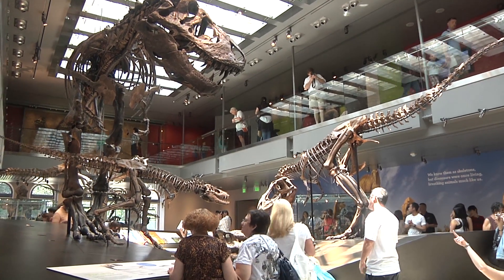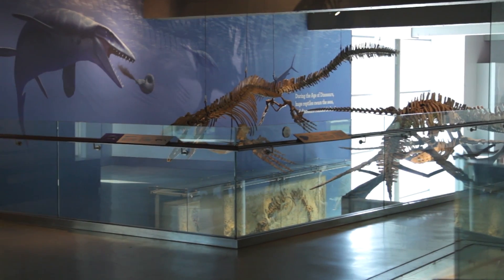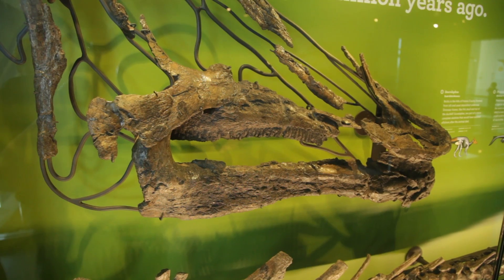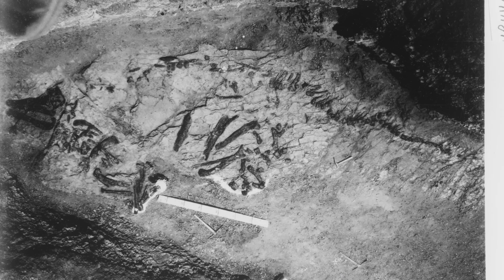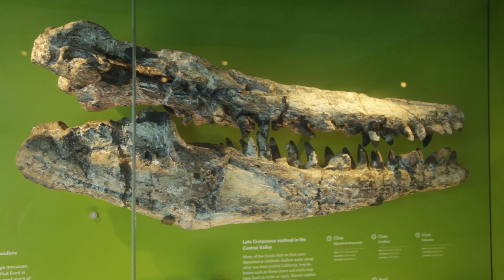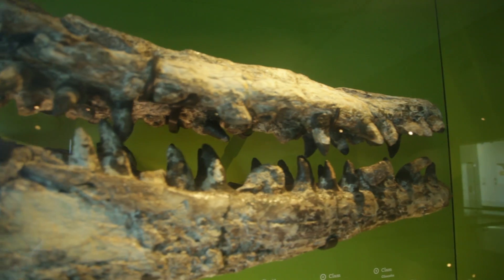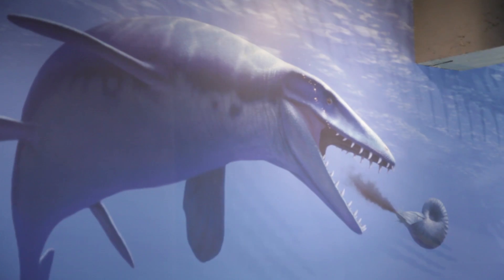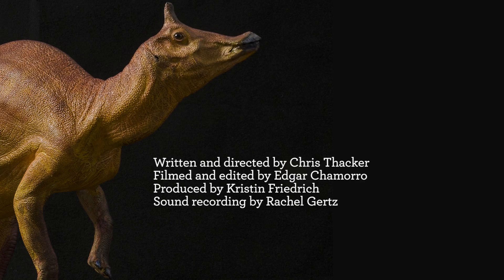The Curiosity Show Ep. 12 Dinosaurs of Los Angeles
Dinosaurs in Los Angeles??  Millions of years ago, Los Angeles was underwater, so we didn't see too many dinosaurs.  Further inland, Southern California did have dinosaurs, and sometimes we find fossils that were washed out to sea.  But our ocean did contain some fierce marine reptiles! Dr. Chris Thacker joins Dinosaur Institute curator Dr. Nate Smith to learn about these monsters of the Mesozoic.